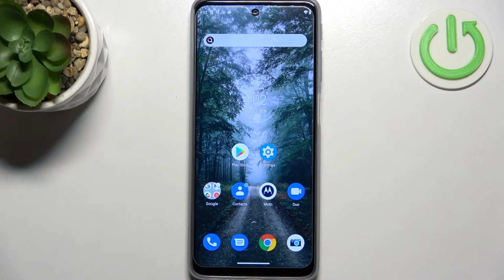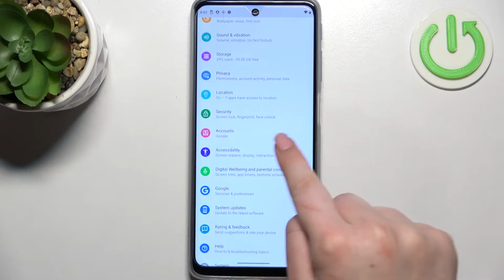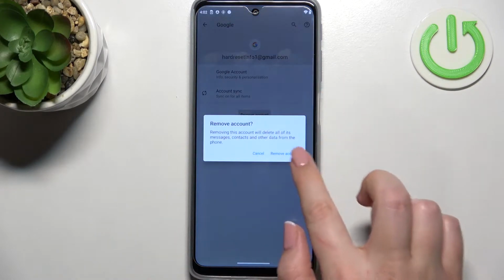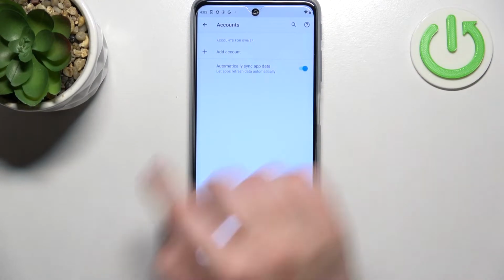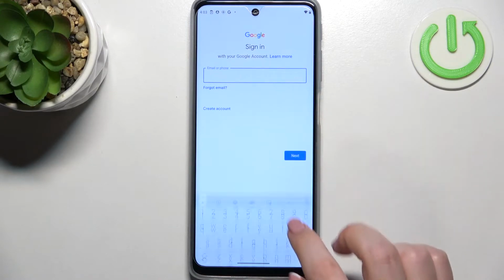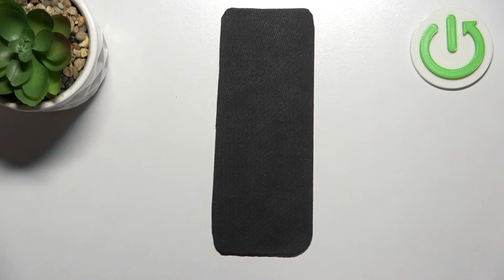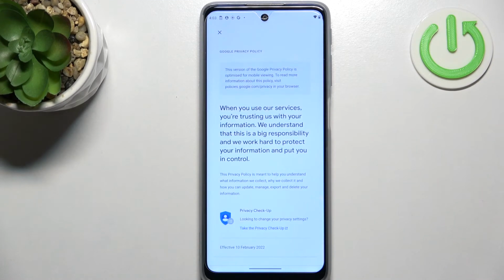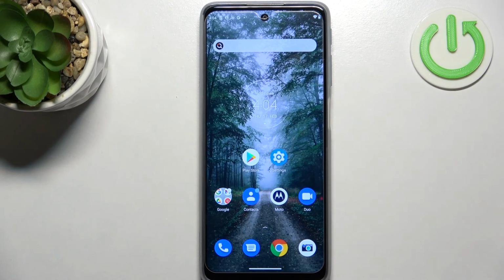How to Create / Delete Google Account in MOTOROLA Moto G51 5G - Manage Google Account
If you're wondering how to add a Google account to your MOTOROLA Moto G51 5G, here's how. Watch our video tutorial to learn how to make an account and how to use it. Follow our steps and go through everything smoothly.